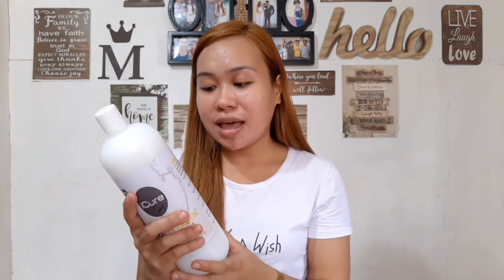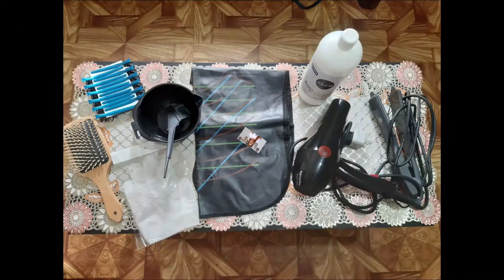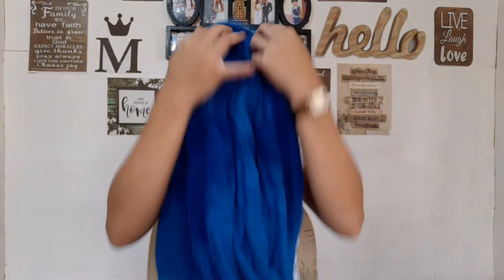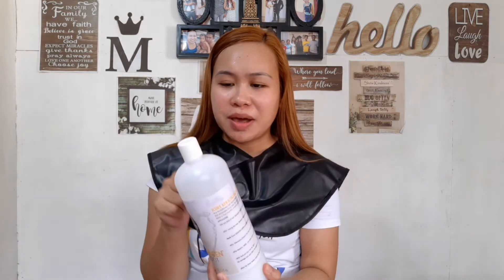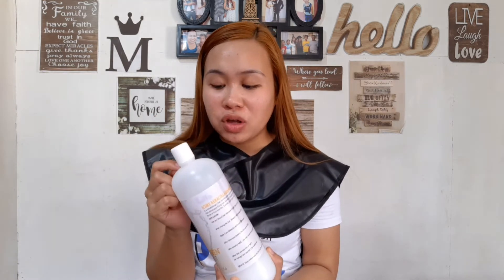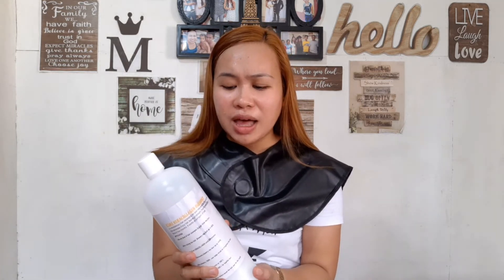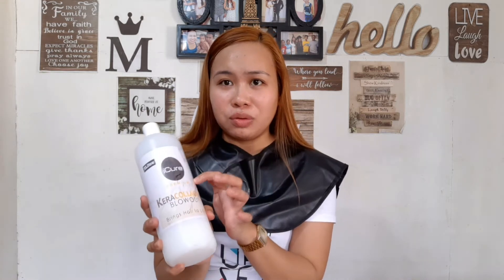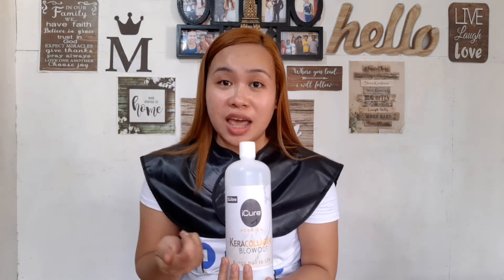PART I | iCURE Keracollagen Blowout Honest Review | NOT AUTHENTIC 🚫❌‼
This video is a product review about an ordered item from LAZADA. Seller is claiming that it is an authentic iCURE Keracollagen blowout, but it isn't. Please watch the whole vid to know the result of my application at home 😱